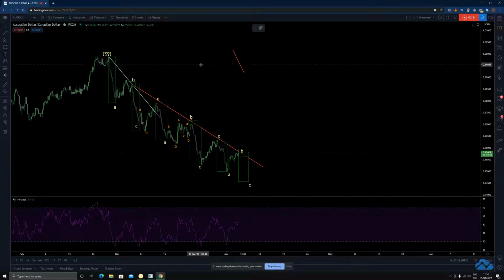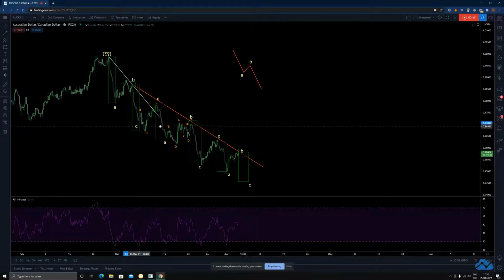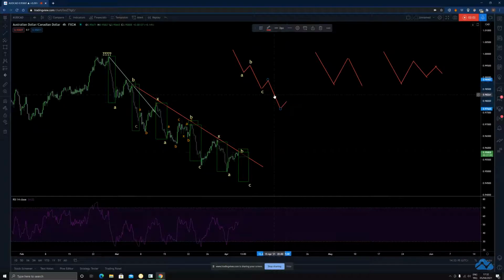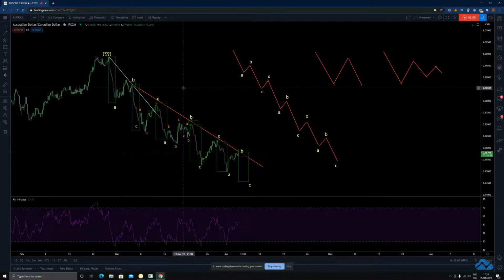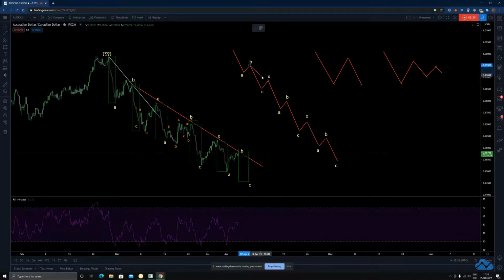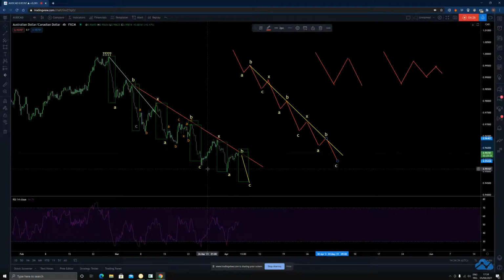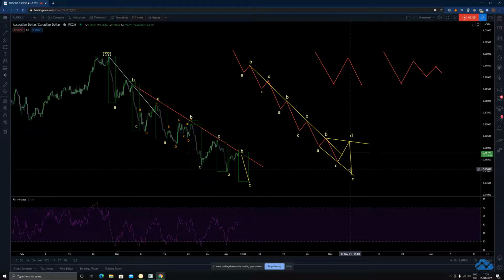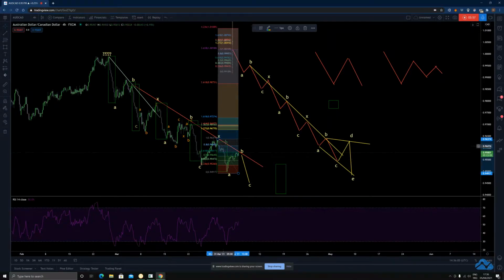05Nisan2021 AUDCAD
05 Nisan 2021 AUD/CAD Elliot Wave Eğitim